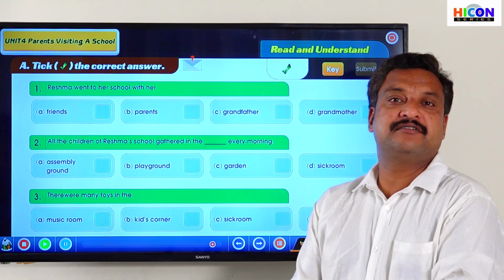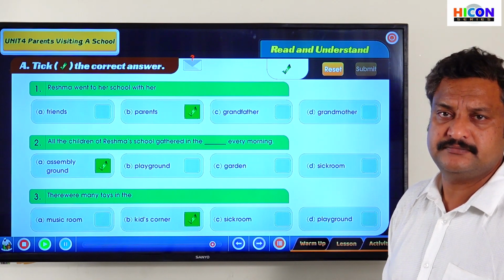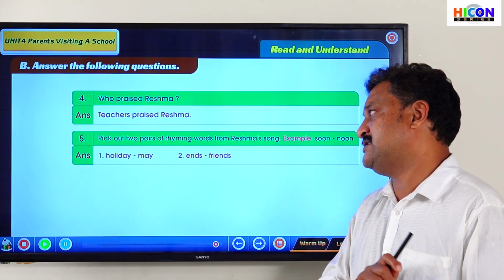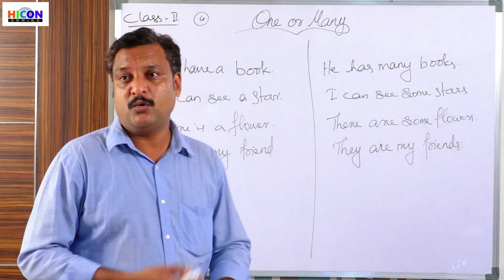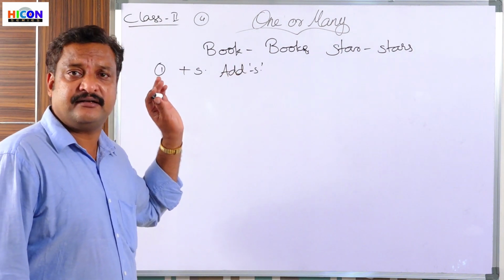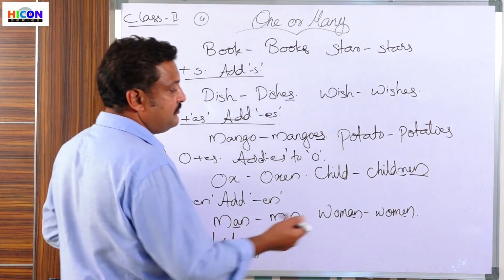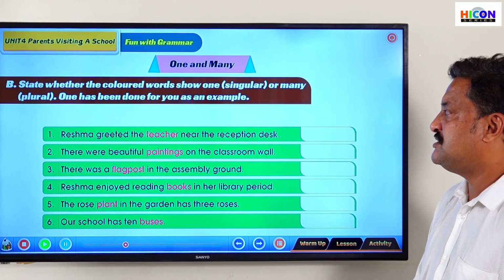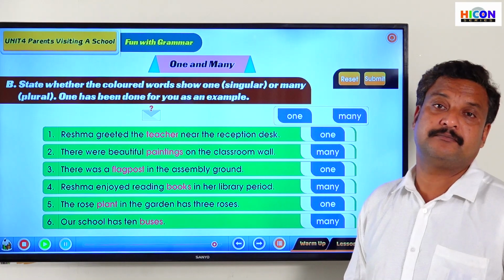Class 2 English Lesson 4 Part 2